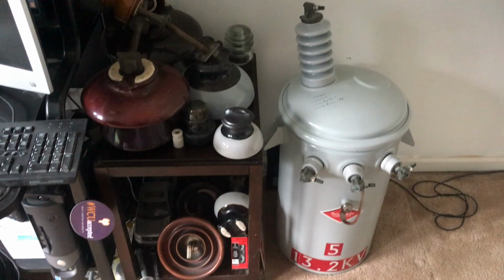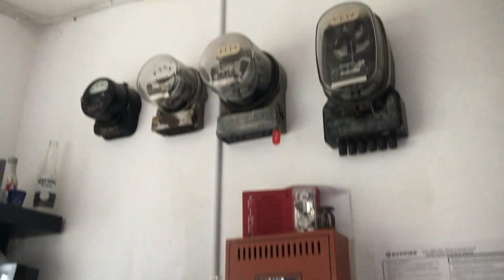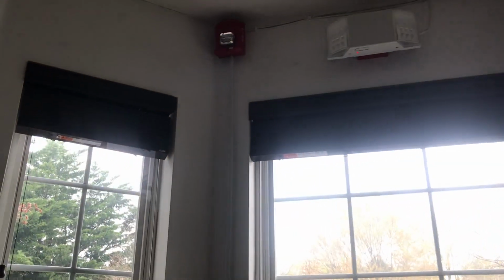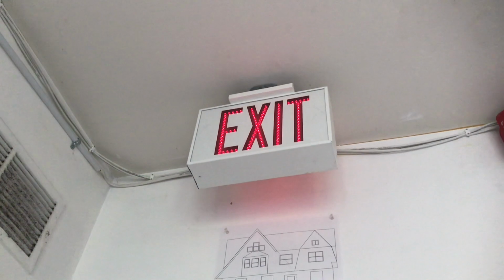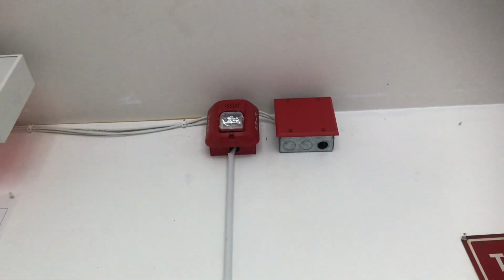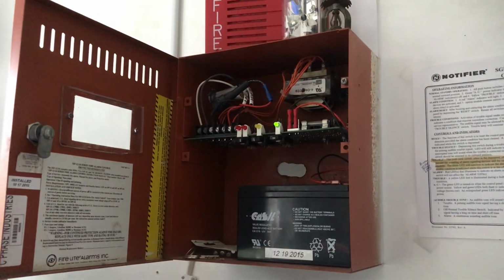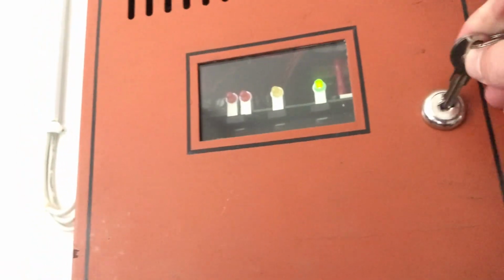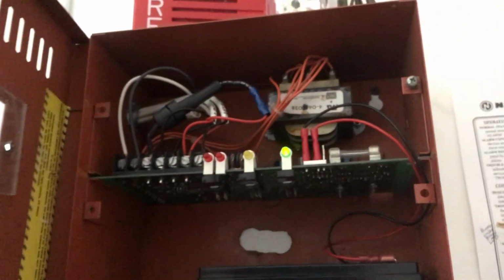Fire Alarm System Test No. 10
Not much has changed with the FireLite system. There was a new vintage Hubbell LED exit sign hung in the doorway.